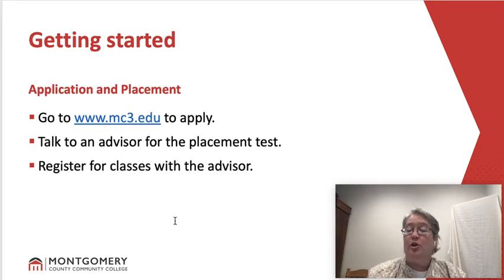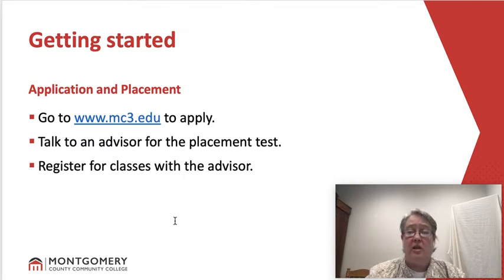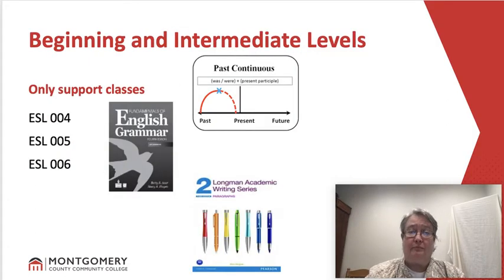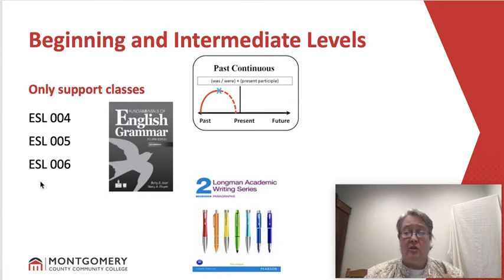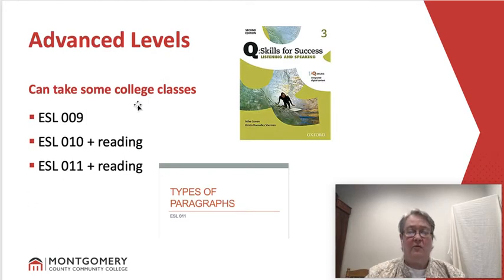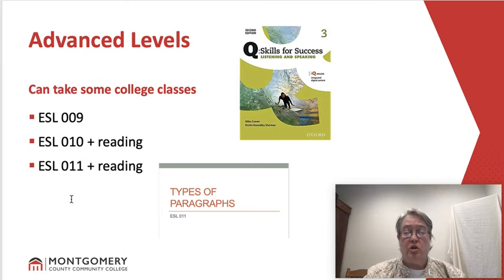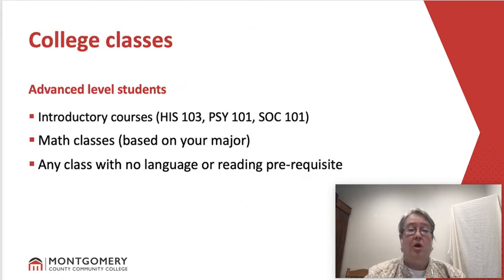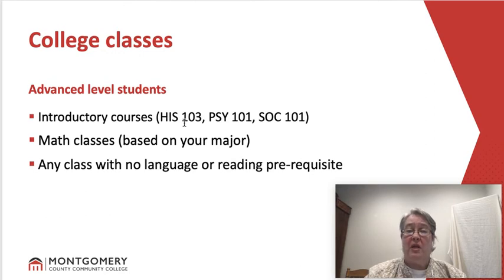ESL Pathway at MCCC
2020 College Fair for English Learners